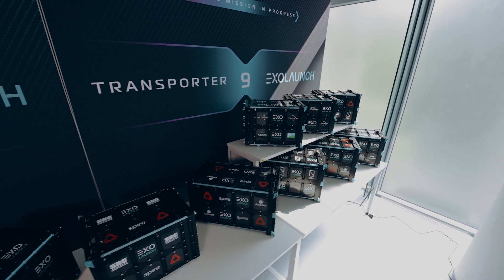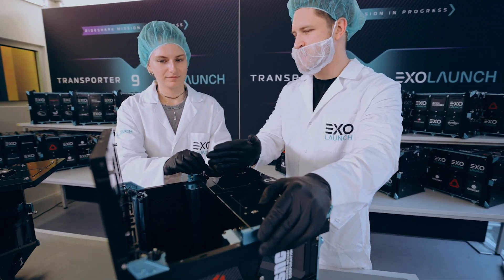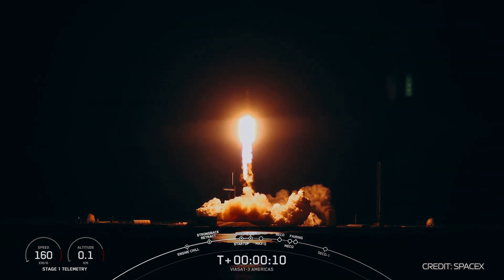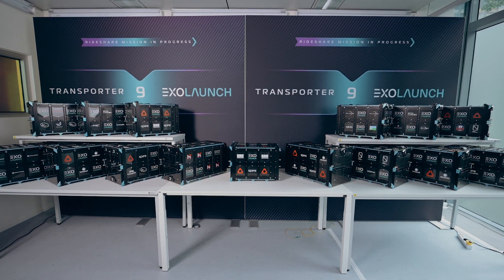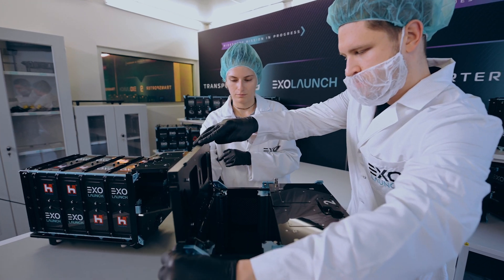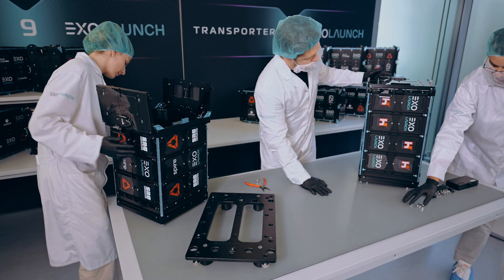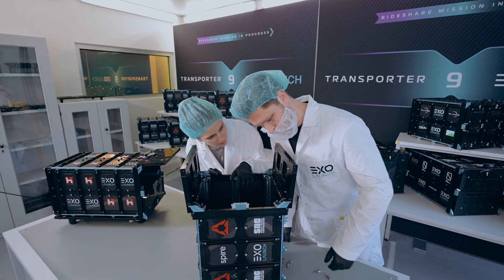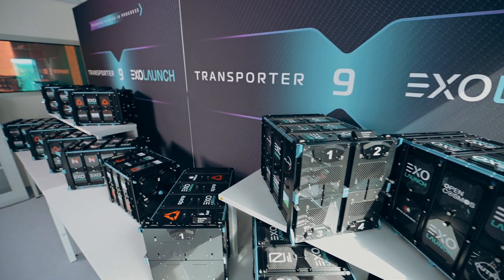Transporter 9 | Exolaunch Mission Overview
Exolaunch is preparing its next mission!

Over 30 smallsats ranging from 1U to more than 100 kg will be launching via Exolaunch on SpaceX Falcon 9 on the upcoming Transporter-9 smallsat rideshare mission.

Our first stop on the way to the launchpad is in Exolaunch's Berlin facilities, where CubeSats from around the world are integrated with our EXOpod Nova deployers. Thanks to EXOpod Nova, each CubeSat can count on a smooth and safe separation in orbit.